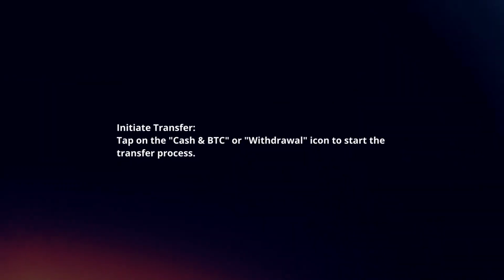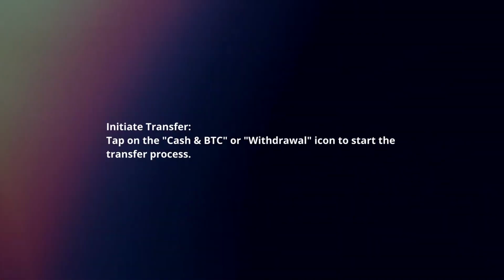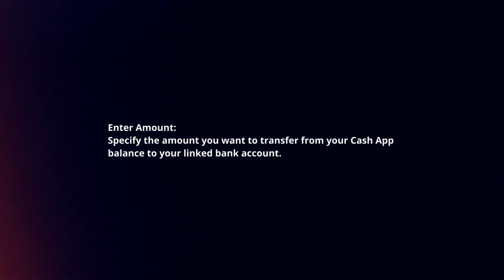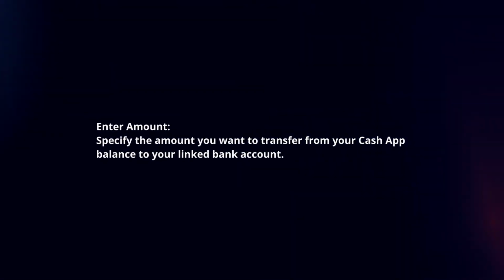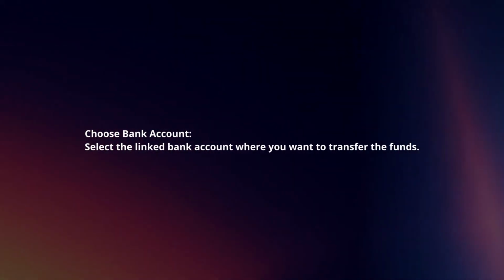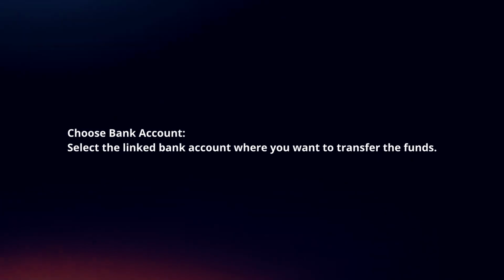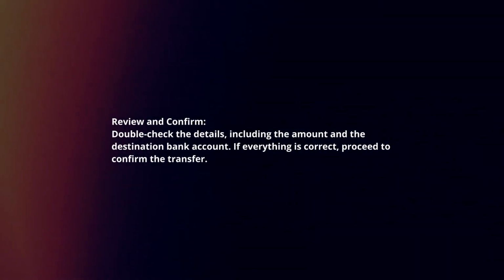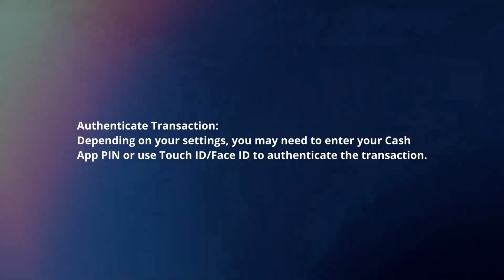How To Transfer Money From Cash App To Bank?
In this video I will explain How You Can Transfer Money From Cash App To Bank.